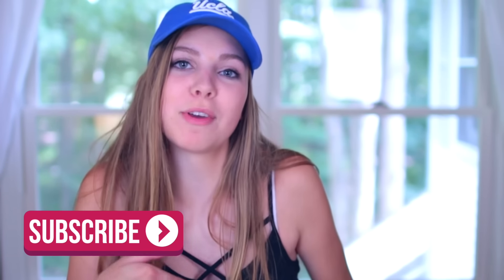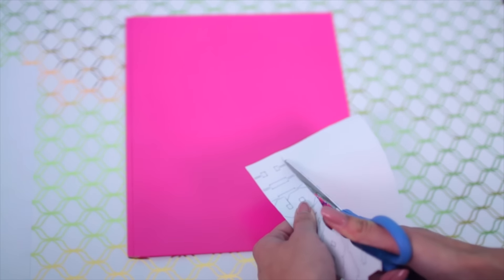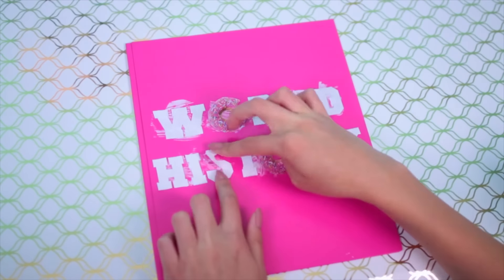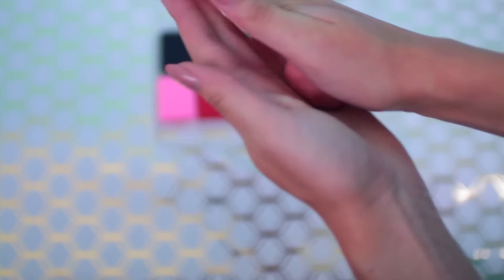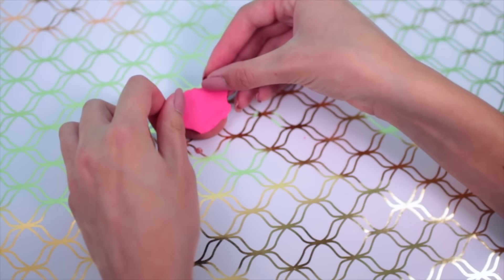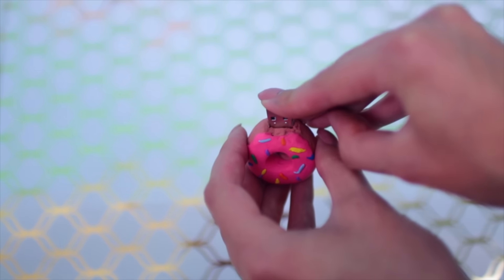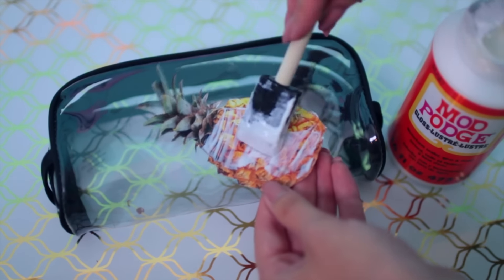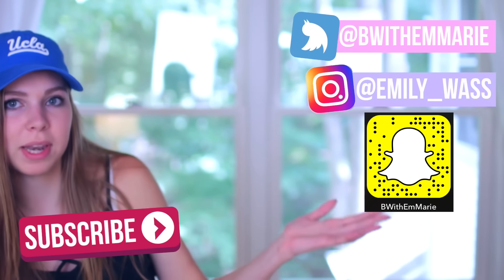DIY School Supplies & Organization Ideas! Back to School 2016-2017!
FAQS ↓
✧What grade are you in? 12th (Senior in high school)

Today I'm bringing you a video where I'm showing you how to make some DIY school supplies haul for the 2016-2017 school year! DIYS For Back To School 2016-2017! DIY Life Hacks + Organization For School! School life hacks! whats in my backpack for school 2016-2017! Back to school diys! back to school supplies haul 2016! diy school supplies 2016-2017! Inspired by alisha marie life hacks, alisha marie back to school and rclbeauty101 back to school diy life hacks! These include a folder, USB flash drive eraser, and a pencil pouch. I hope you enjoy!

✧Emily✧